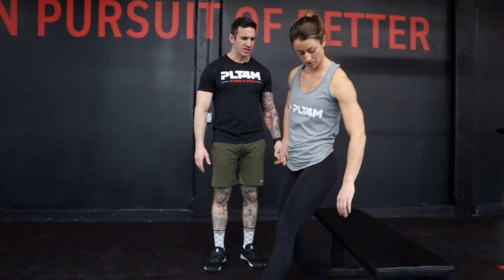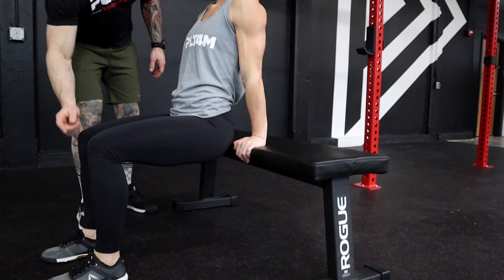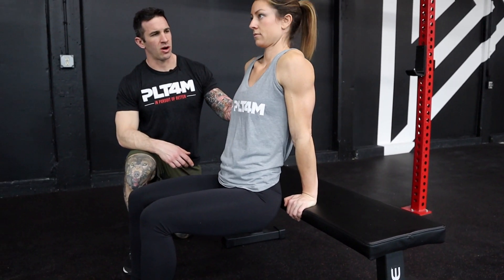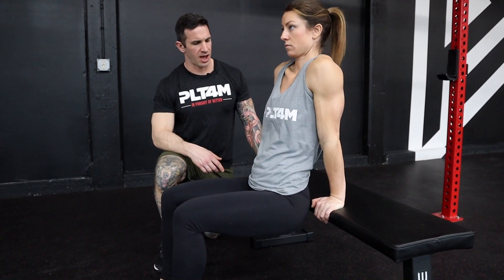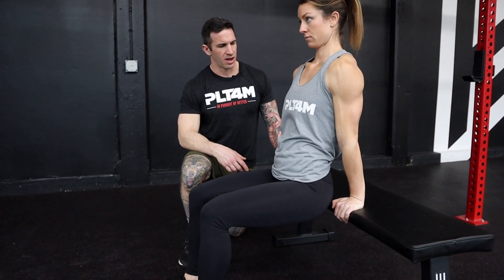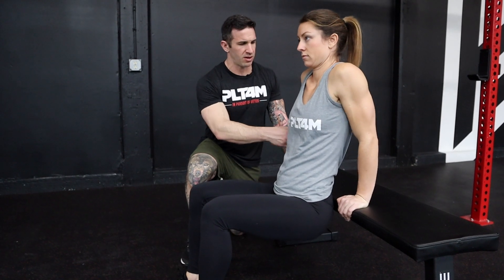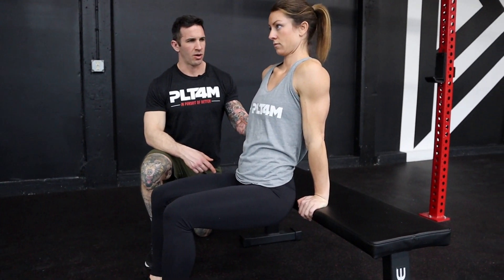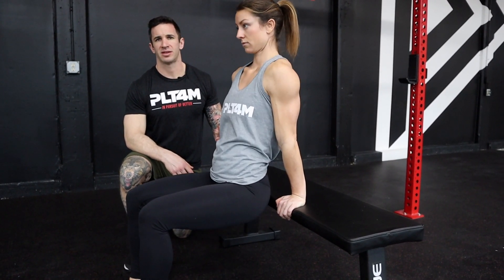Bench Scap Dips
Another staple within our athletic development programs, the scap dip is an excellent movement for shoulder activation, mobility development, and pre-hab work. This particular variation is a great option for gyms that don't have a regular dip bar available.

The subtle movement targets the muscles that operate your shoulder blades or "scaps" (namely the serratus anterior). This musculature is super important as it helps combat poor posture, as well as keep the shoulder joint healthy and stable during dynamic action like throwing or pressing.

Begin with the legs in a suspended "sitting" position with the hands palms down and fingers forward as Jackie demonstrates here. Keeping the elbows locked in full extension, alternate between relaxing the shoulder blades (letting them pinch together) and pressing through the bench (spreading them apart). Keep the reps slow and controlled, with a brief hold at the top of each contraction.